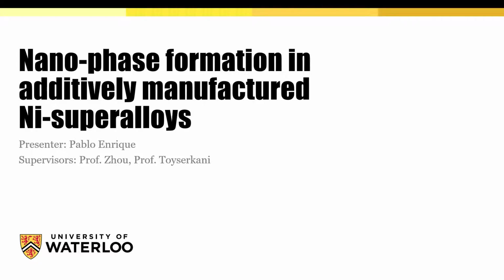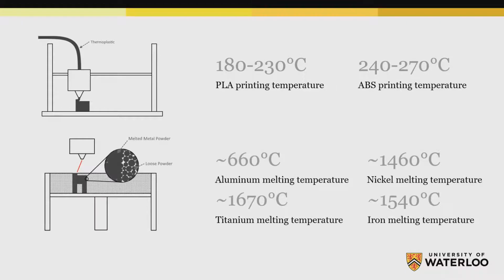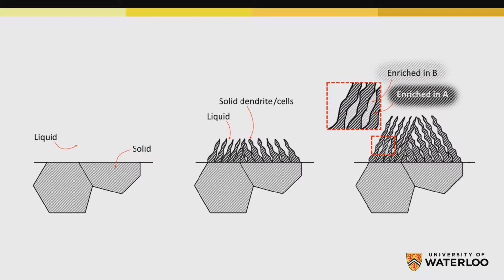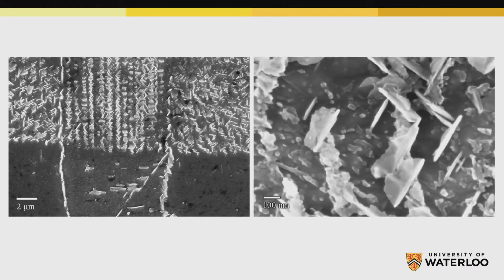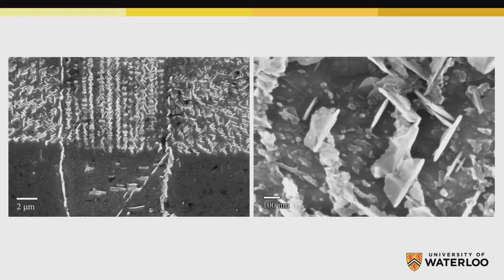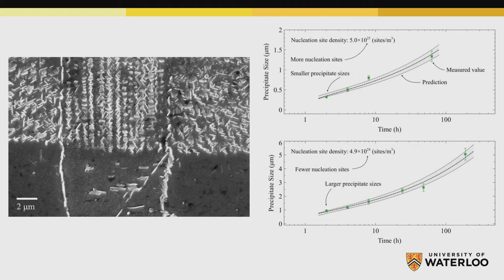Nano-phase formation in additively manufactured Ni-superalloys | Pablo Enrique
Presentation Abstract: The wider application of metal additive manufacturing in our society requires an increase in our  understanding of the way material properties are affected by additive processes. This is especially true of  Ni-superalloys, a group of nano-precipitate strengthened alloys that are fundamental to the aerospace,  energy, and chemical industries. With material properties dependent on the size and distribution of  precipitates, understanding the way in which an additive process influences the formation of phases is  critical to its adoption in industry.
In many common metal additive manufacturing processes, metal alloys are melted and rapidly solidified  in a layer by layer fashion to form a 3-dimensional part. The rapid solidification and cooling rates result in  the formation of sub-micrometer cells. The boundaries of these cells are often enriched in elements that  have lower solubility within the alloy and are expected to function as nucleation sites for the formation  of secondary phases. A nucleation site model is applied to explain the effects of additive manufacturing  processes on the nucleation, growth, and coarsening of nano-precipitates in Ni-superalloys. Through the  control of cooling rates, precipitate characteristics such as size, quantity, and distribution can be  controlled.